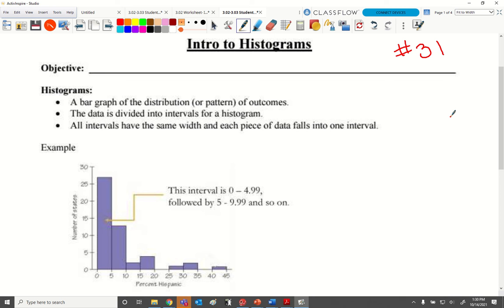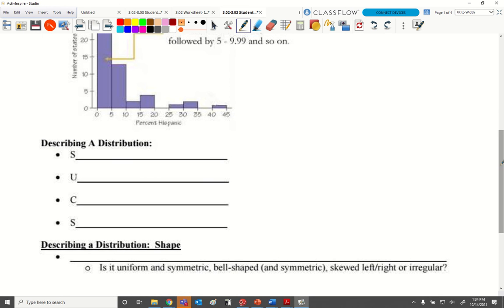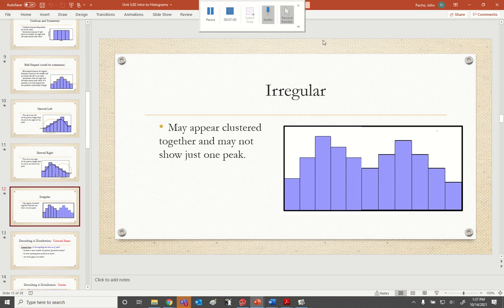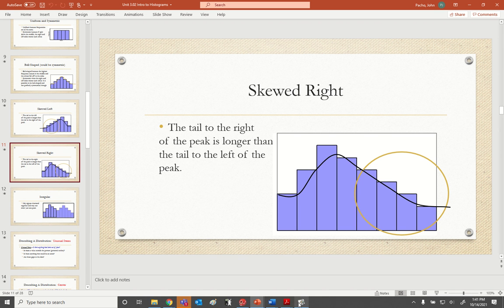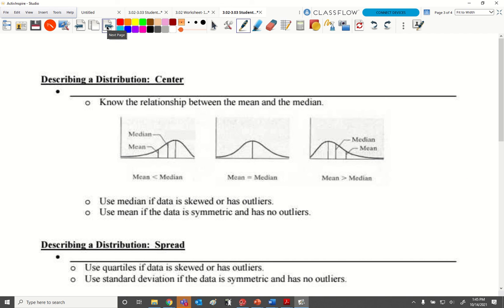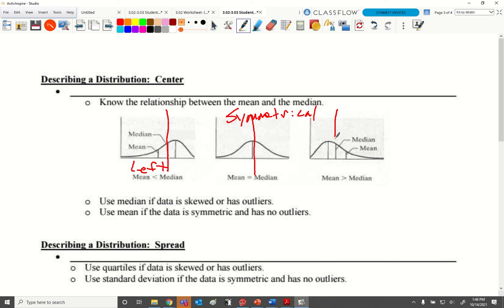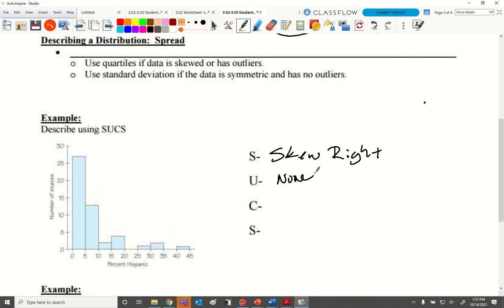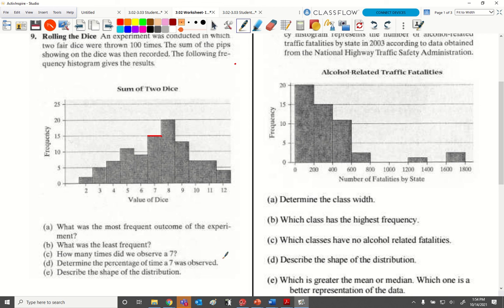Lesson 3.2 Intro to Histograms part 1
Intro to Histograms